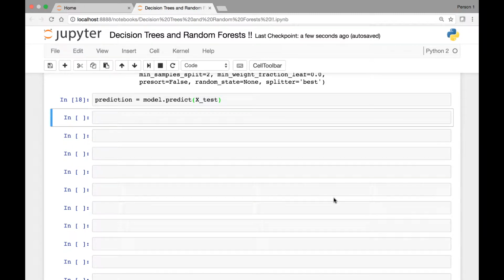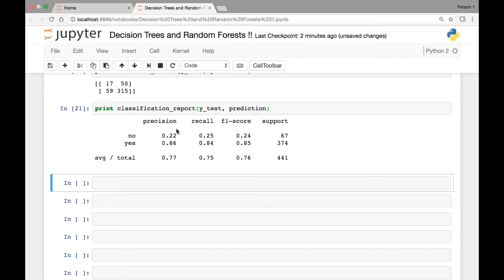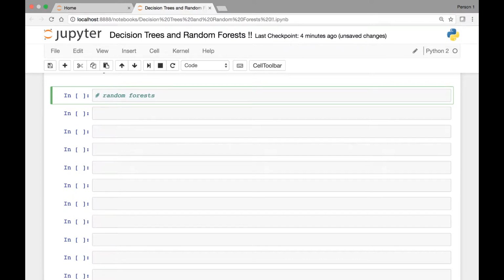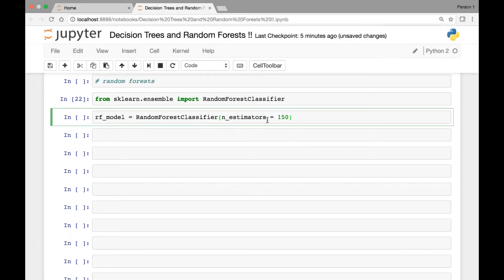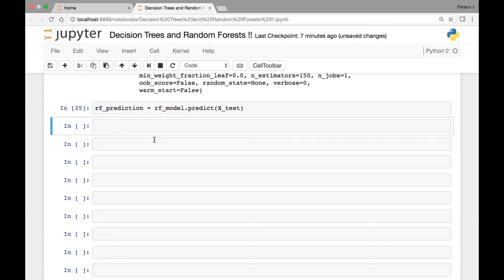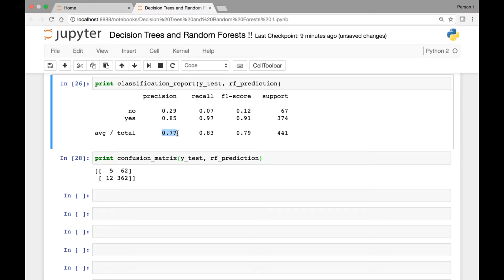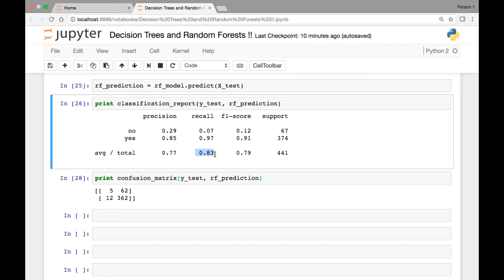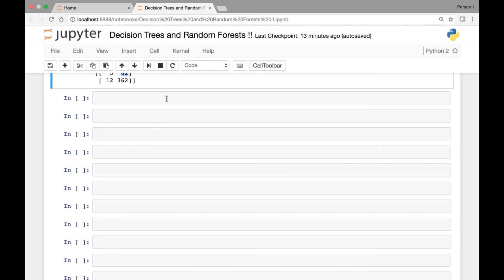Decision Trees and Random Forest Part 2